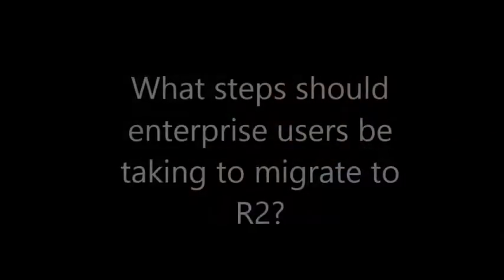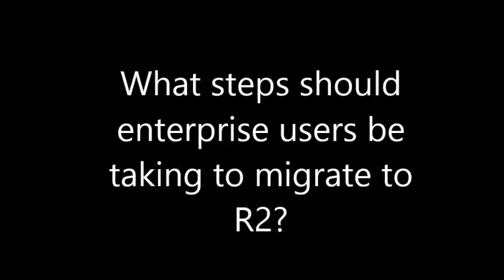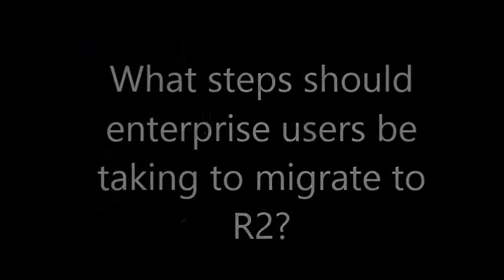Key Features In Windows Server 2012 R2 Explained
Microsoft senior program manager Jeff Woolsey talks through some of the major enhancements in Windows Server R2, announced at TechEd 2013, and explains how to get ready to shift to the new platform.

This video was recorded on a Canon 5D MKII using a Rode directional microphone.